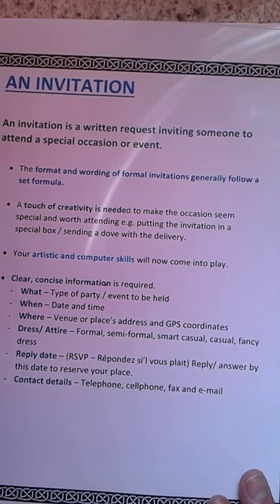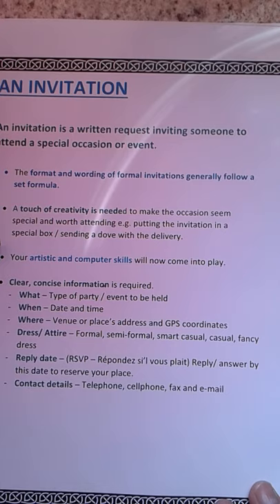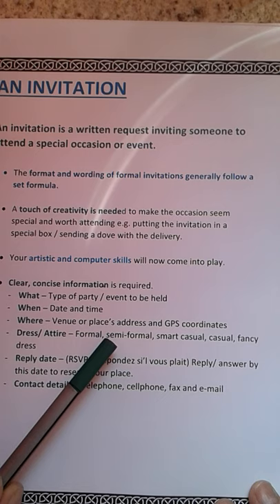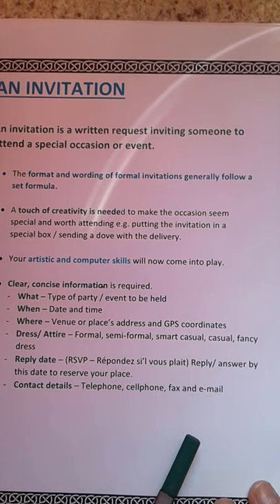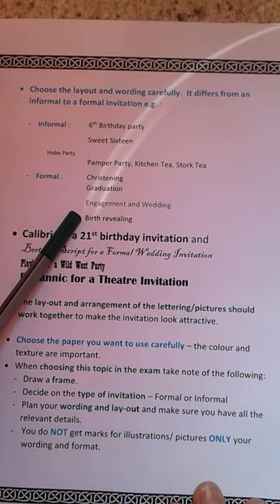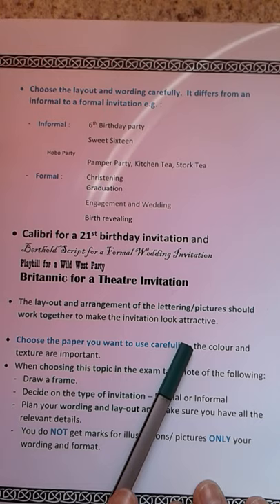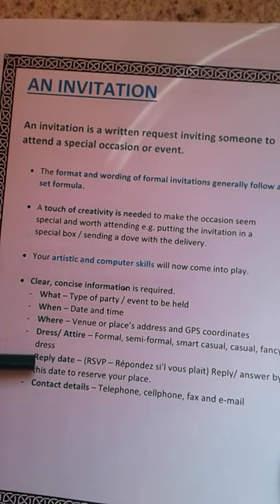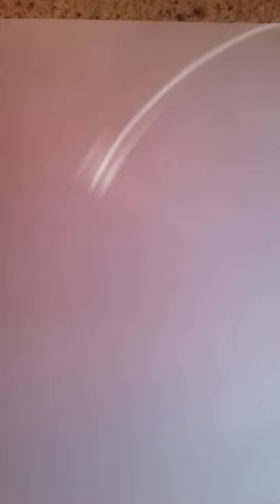ENGLISH GRAAD 11: 23 Junie 2020 - periode 2 (23112)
Oosterlig aanlyn skool - GRAAD 11 ENGLISH
23 Junie 2020 om 08:30 - 08:55
Onderwyser: Me C Smit
Kode: 23112